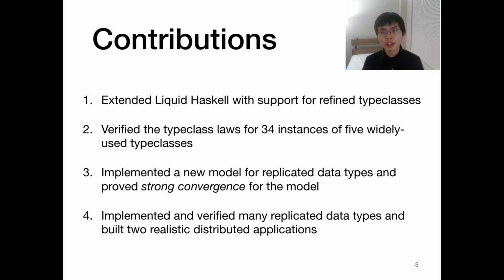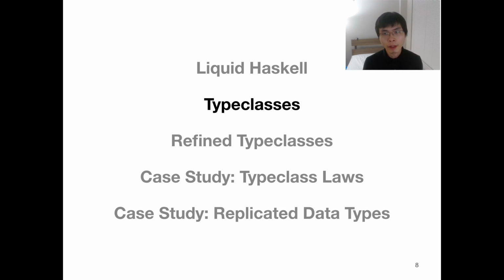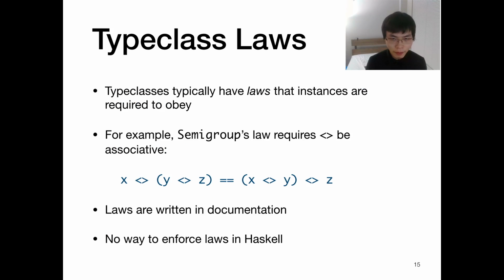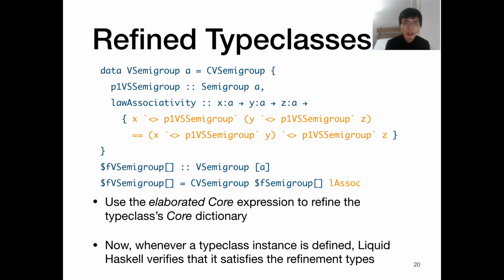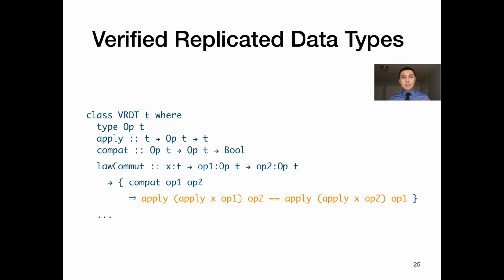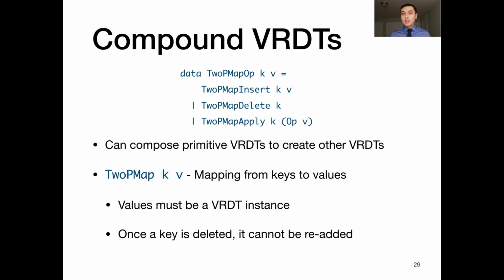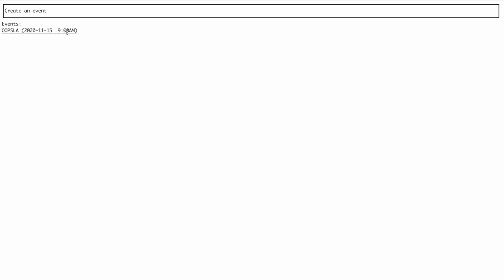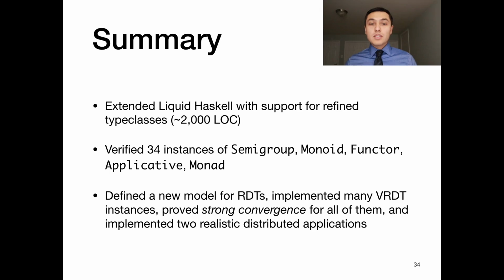Verifying Replicated Data Types with Typeclass Refinements in Liquid Haskell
Hi, this is our presentation of our OOPSLA paper "Verifying Replicated Data Types with Typeclass Refinements in Liquid Haskell".

By Yiyun Liu, James Parker, Patrick Redmond, Lindsey Kuper, Michael Hicks, Niki Vazou